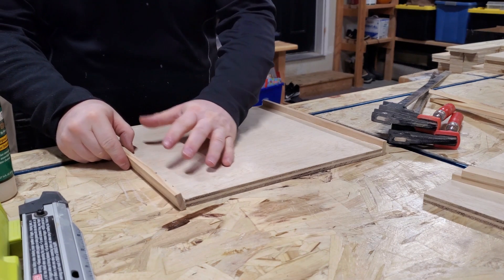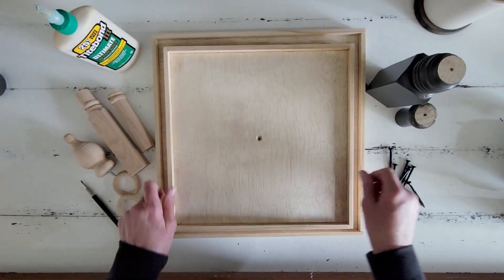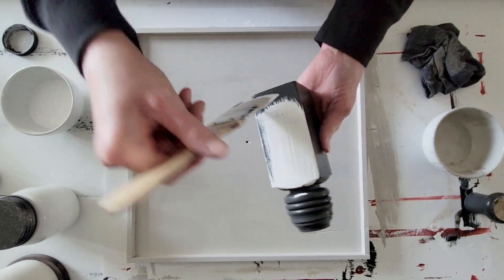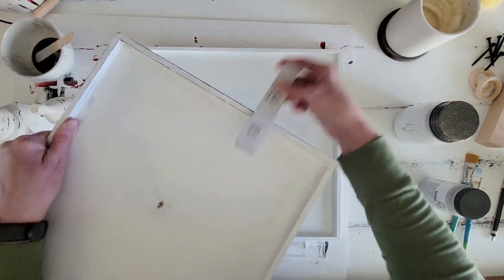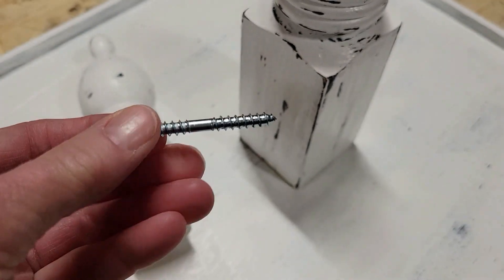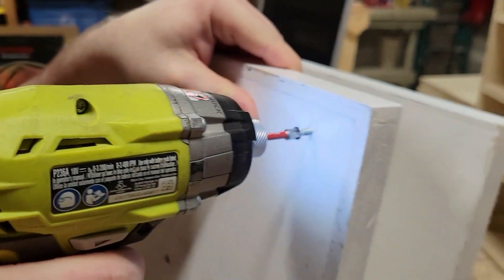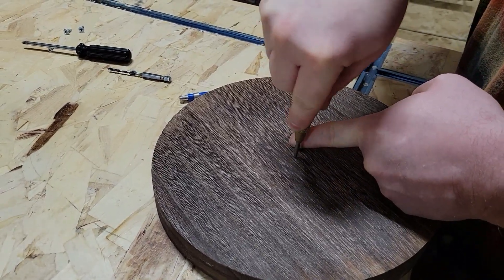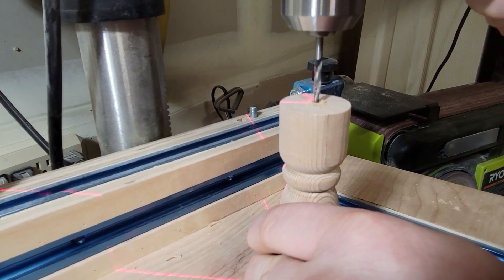When you cant find exactly what your looking for, just DIY it! [DIY tiered trays in two styles.]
There is nothing better that taking an idea from my head to my hands...

Today we are going to be DIY'ing some tiered trays. I recently needed some tiered trays for an event I was hosting and after shopping several different stores I came home empty handed. Soooo, I decided to just 'DIY it!'

We will making two different tiered tray styles, a square and round set. So get your favorite beverage, your crafting tools and lets get to creating!

Here are the links for the nesting trays I used for the round tiered set:

This is the link for the metal feet I used on the square trays:

This is the Ryobi drill motor I used in this video;

XO, Alecia